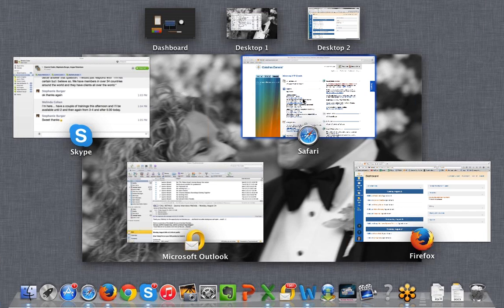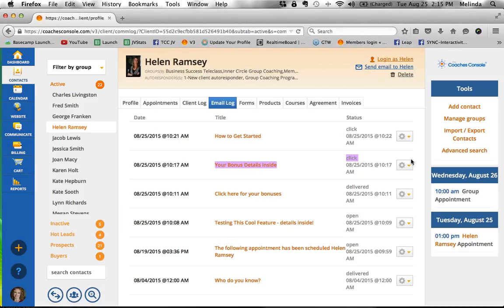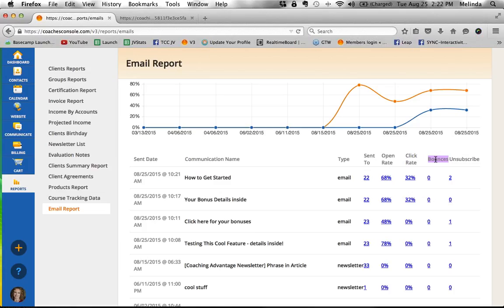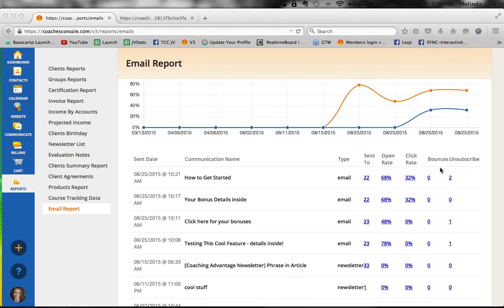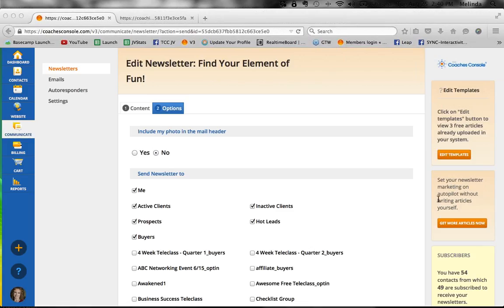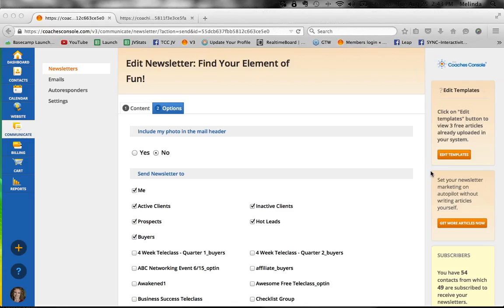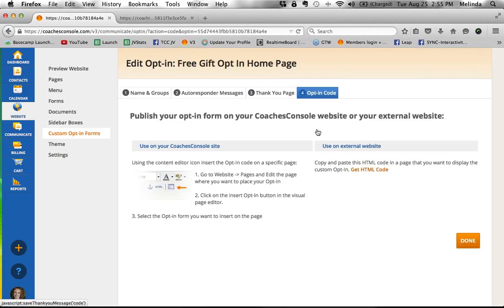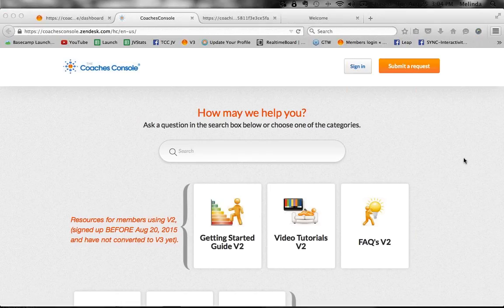Coaches Console_Email Tracking & Metrics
In this training you'll learn about tracking open rates, click through rates, bouncebacks and unsubscribes using individual client stats and the Email Report.